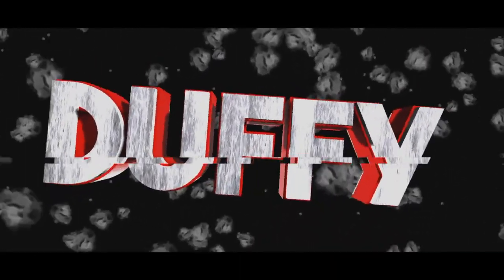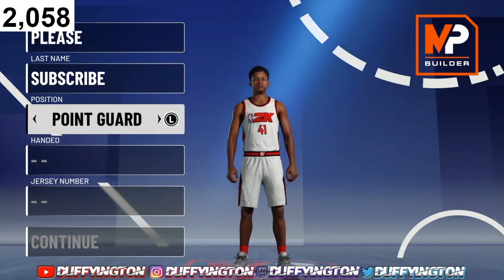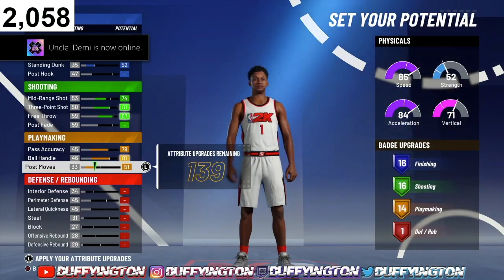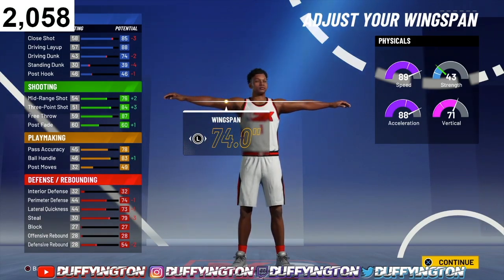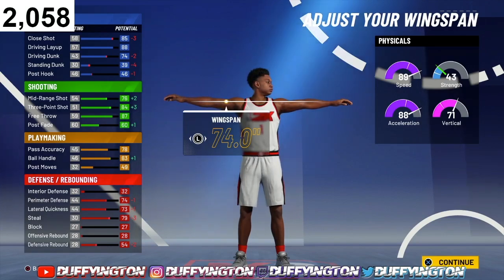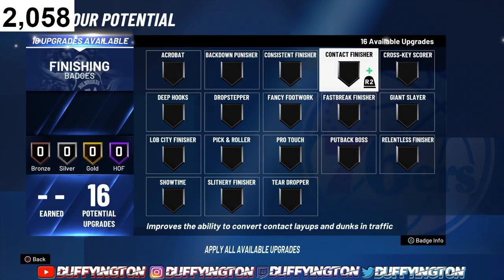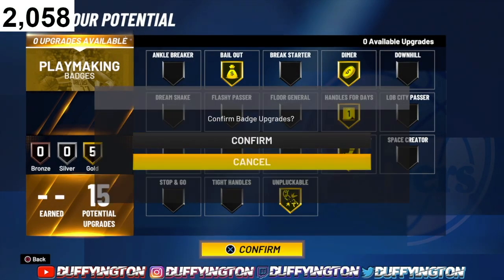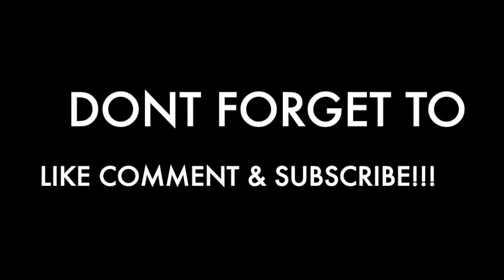BEST FLOOR SPACING SLASHER BUILD ON NBA 2K21! BEST DEMIGOD SLASHING SHARPSHOOTER BUILD ON NBA 2K21!